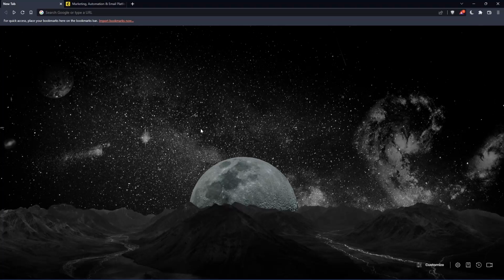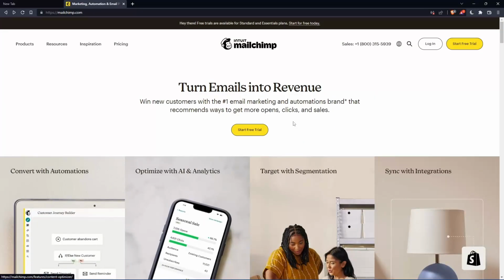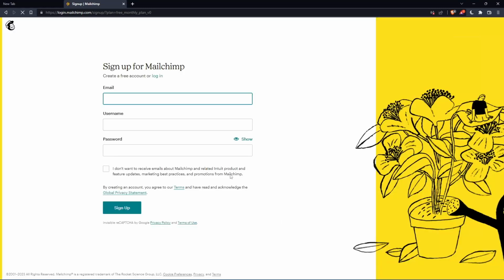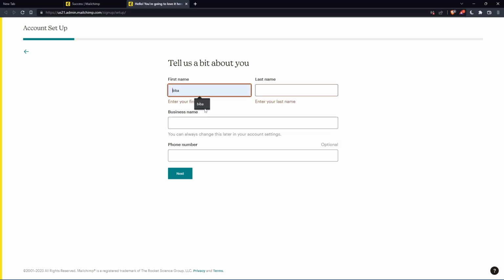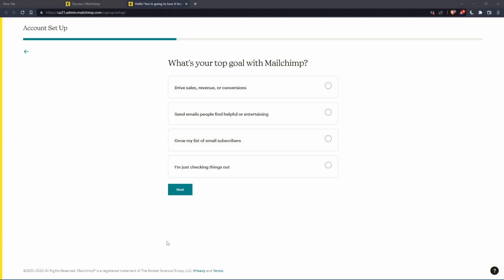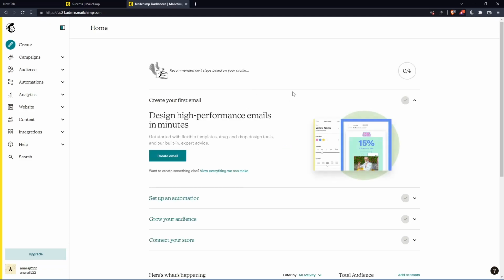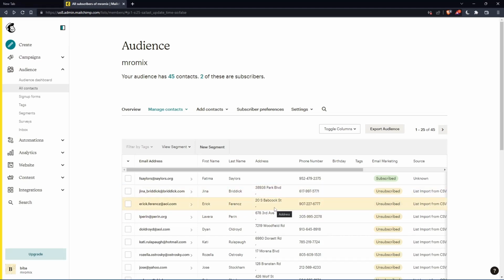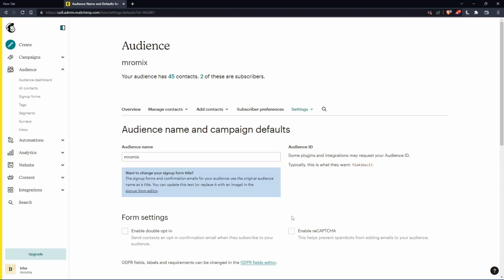How To get List Id Mailchimp Tutorial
Today we talk about get list id,how to get mailchimp list id,mailchimp list id,list id